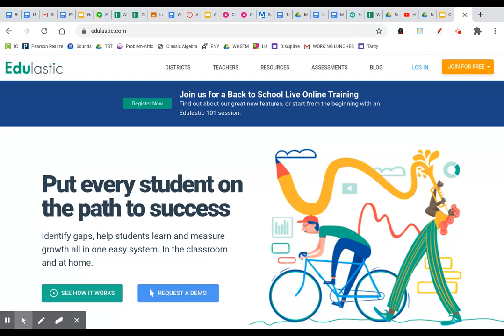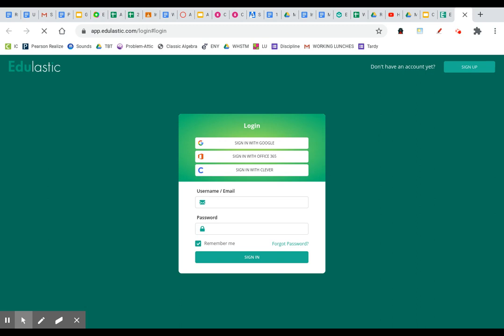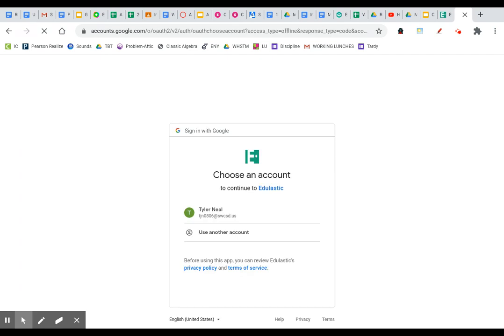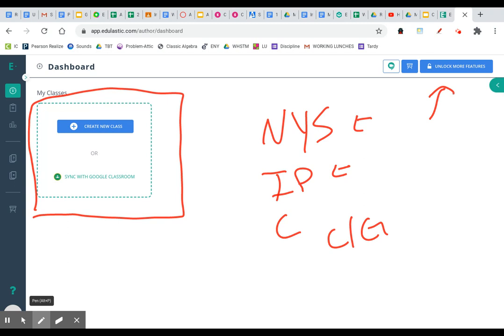How to log into Edulastic